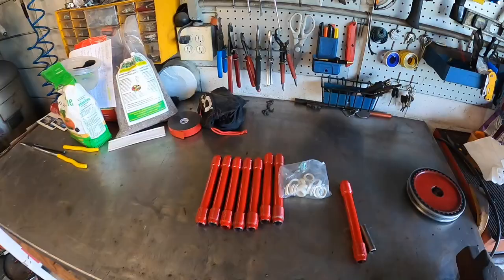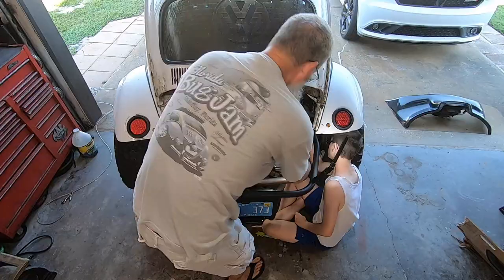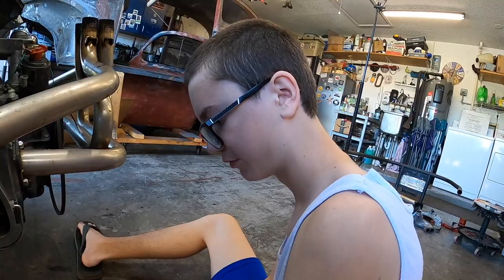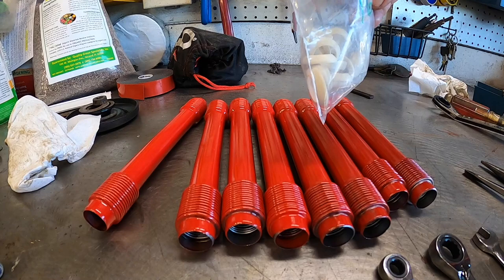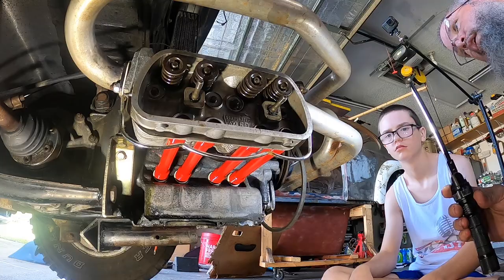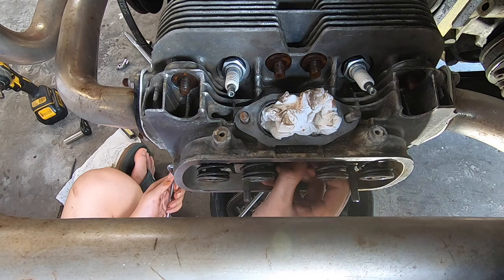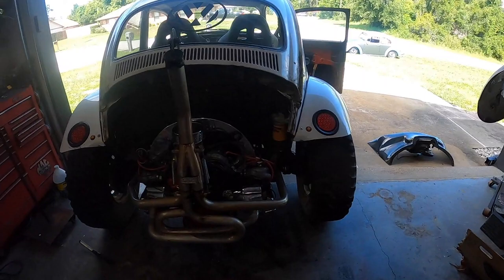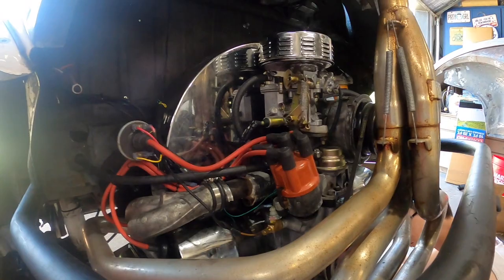How To Replace Leaking Volkswagen Bug Push Rod Tubes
Today's video, Levi and I show you the process of replacing your push rod tubes in your Volkswagen Type 1 engine. We used stock metal push rod tubes and not spring loaded push rod tubes. These type 1 engines are in the Split Window Bus, Early Bay window Bus, Beetles, Bugs, Super Beetle, Things, Baja and Karmann Ghia. The process is the same for the type 3 pancake engines that are found in the fast back and squareback.

You will normally need to pull your engine to complete this project. We were able to leave the engine in place since it was in a baja.

Check out my web site for T-shirts, merch, links to other great youtube channels and supporters of VWJawbreaker!

It’s just another way for me to help give back to others and pay it forward.

YESWELDER Link to savings!